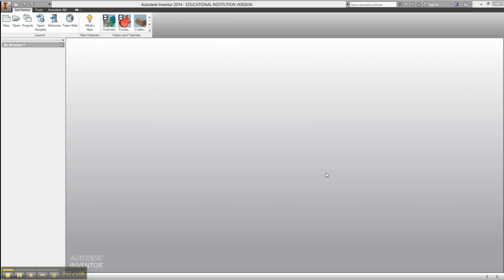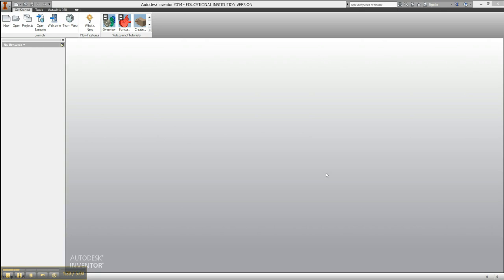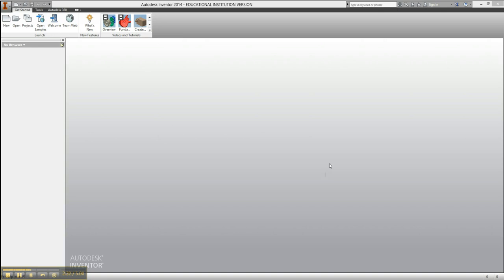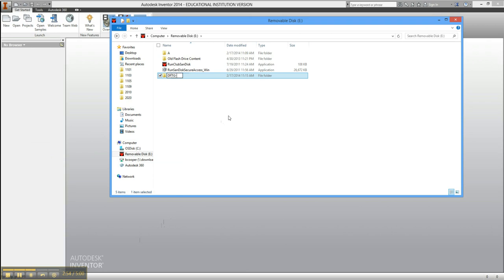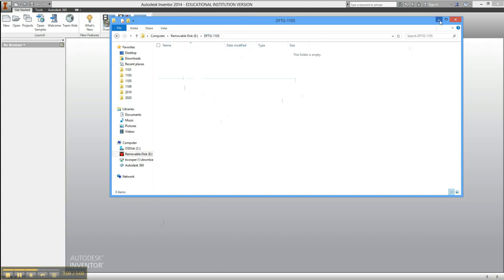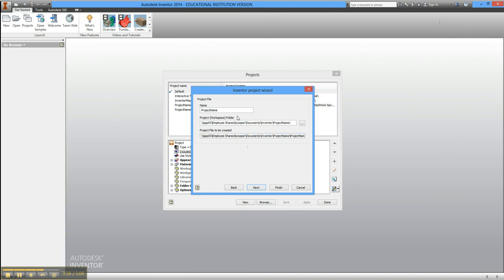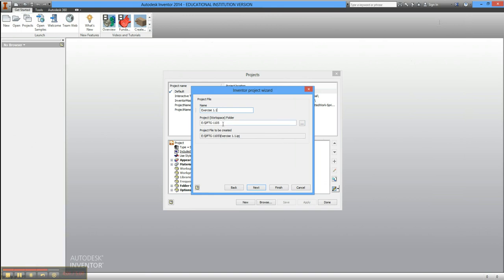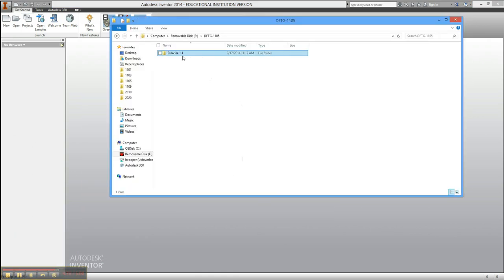Create a New Project